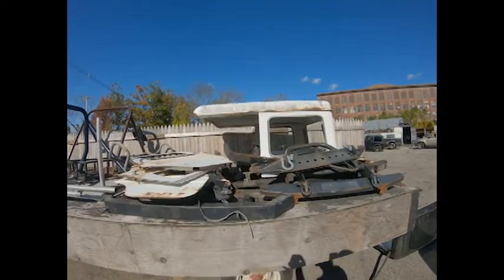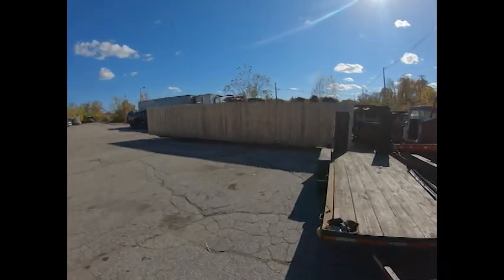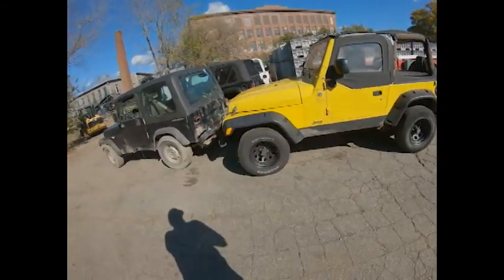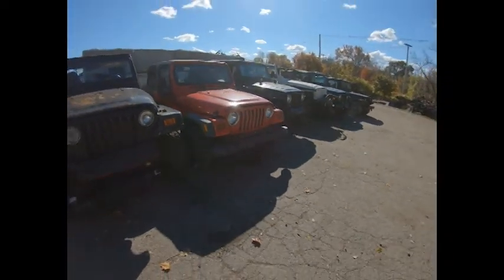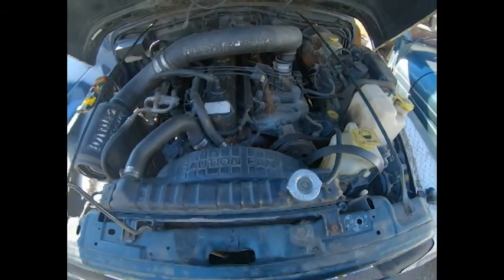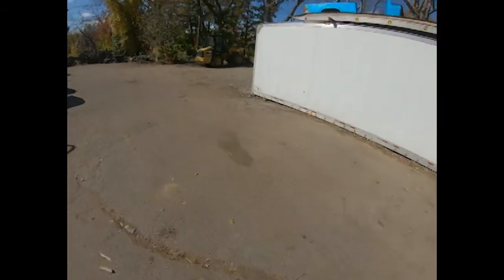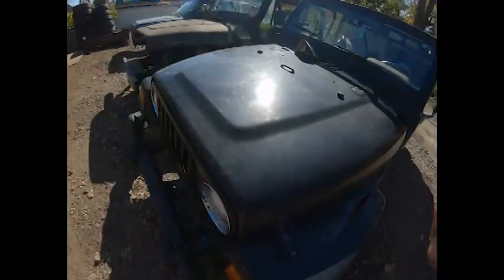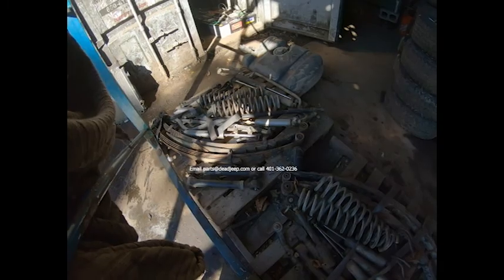Walk the Lot with Ray!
Come walk the lot with Ray, see what is next to be harvested, and what gems will never get listed online...